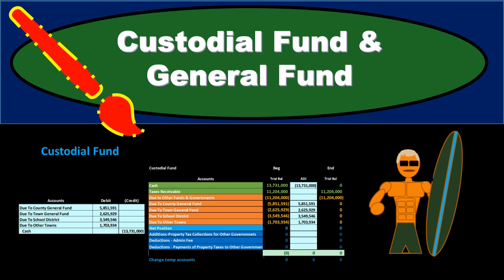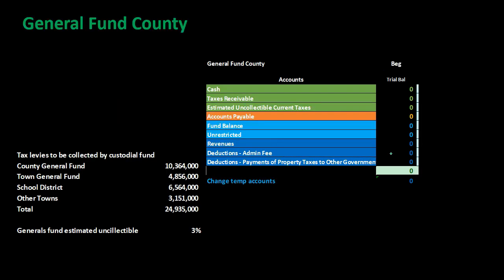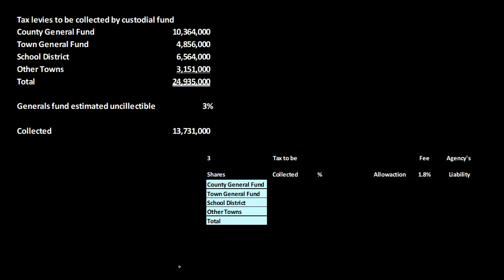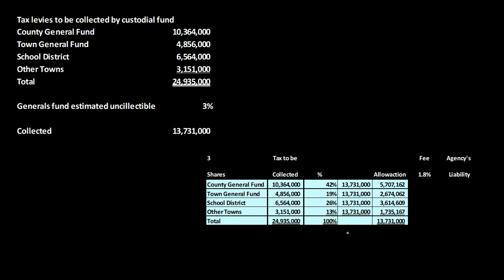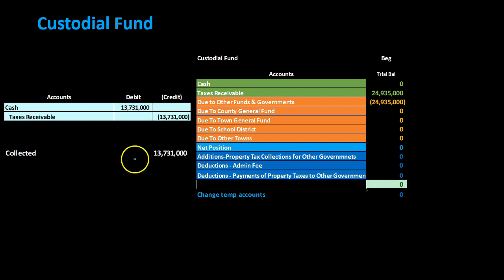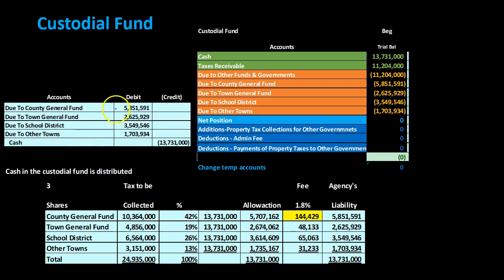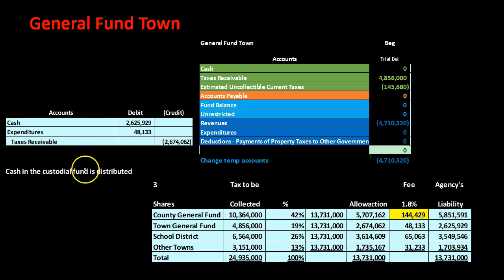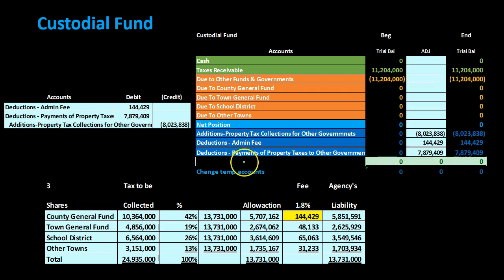Custodial Fund & General Fund - Governmental Accounting